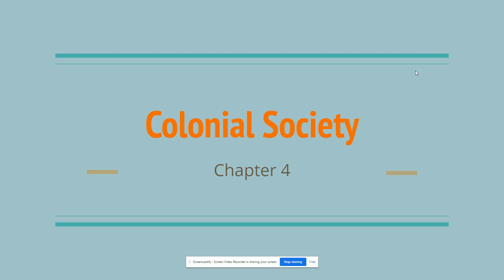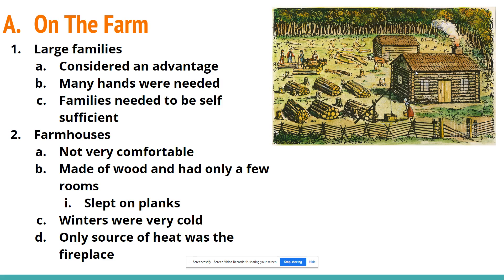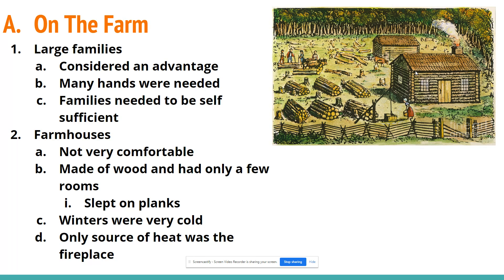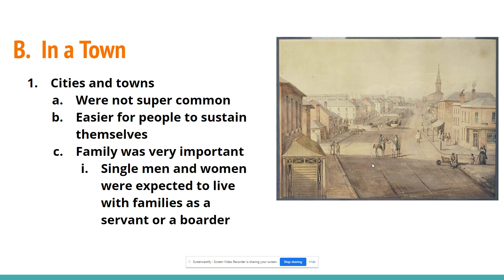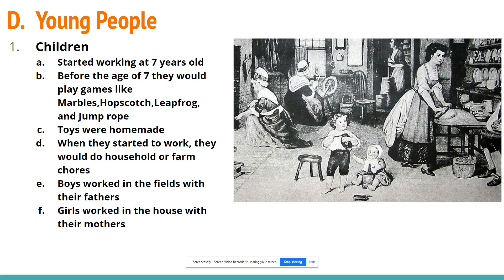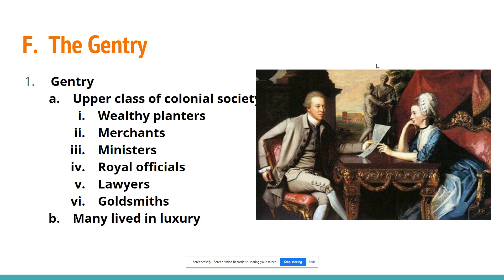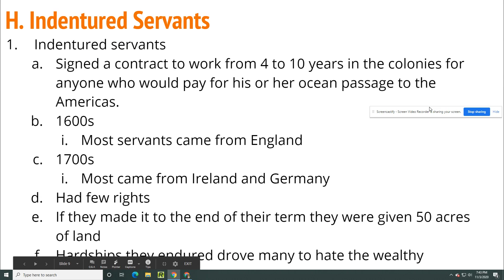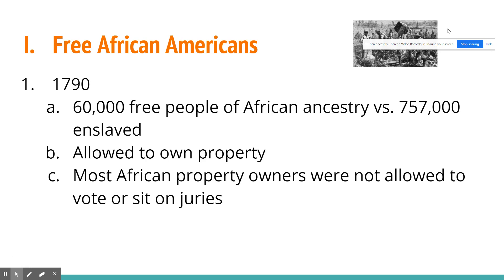Colonial Society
Early Colonial Society